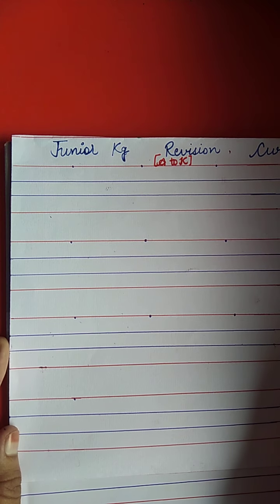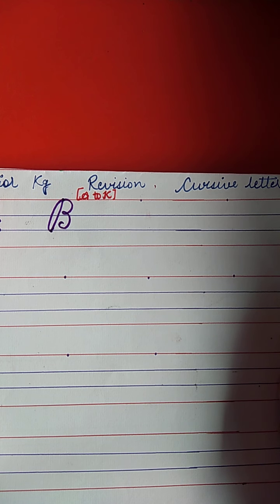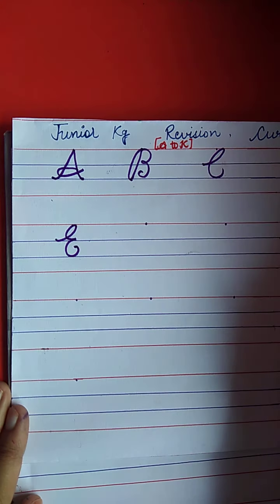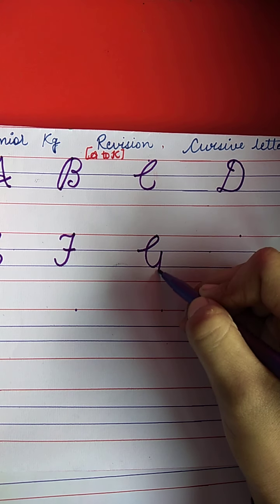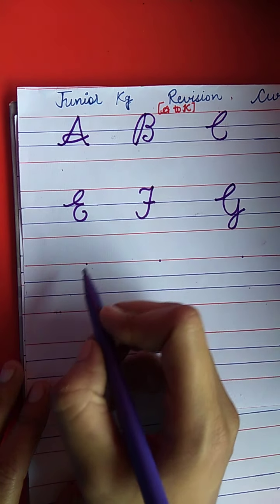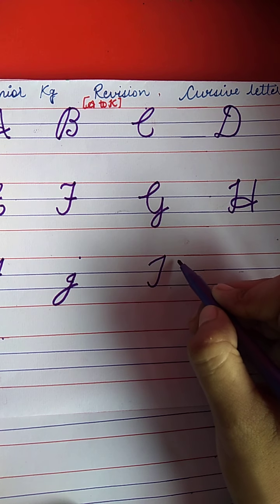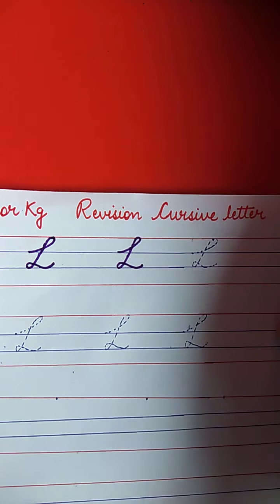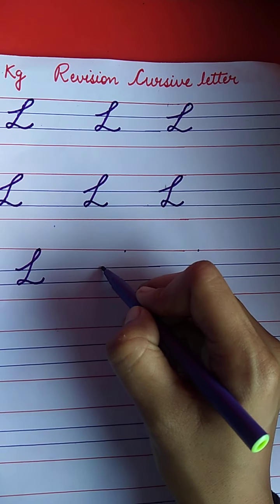junior kg, Lecture - 24,English, cursive letter'L'